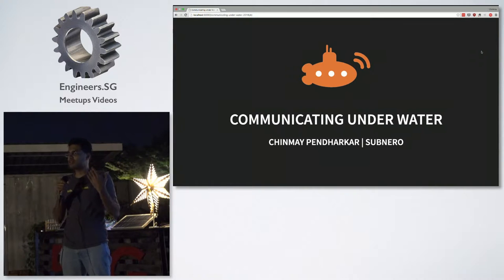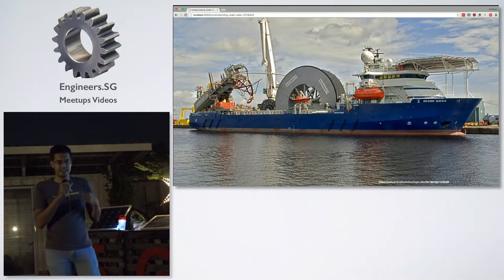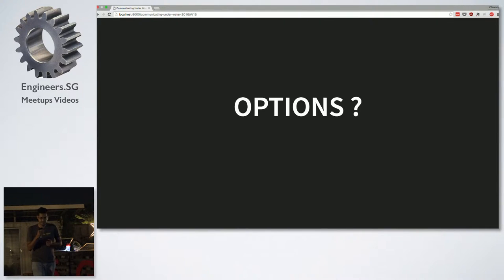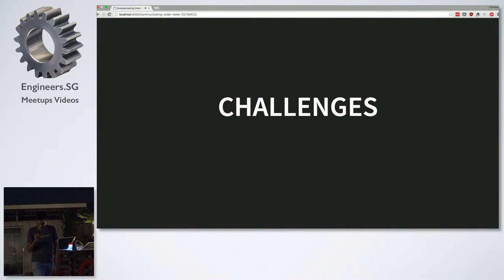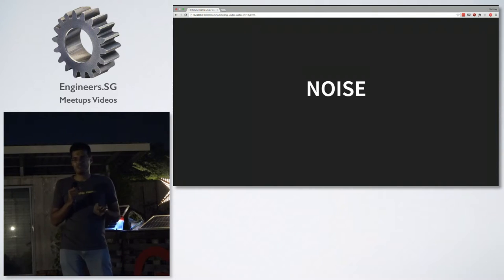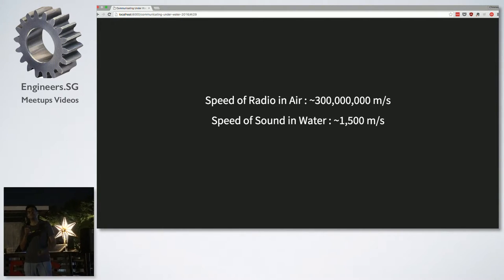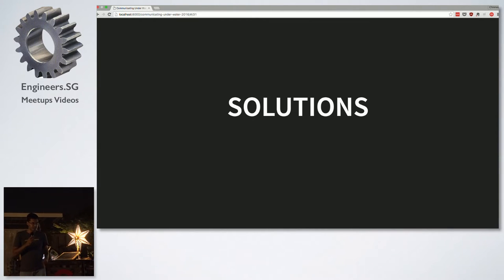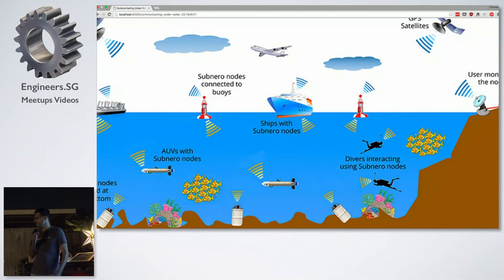Communicating Under Water - Tech Tarik Ocean Exploration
Speaker: Chinmay Pendharkar

Chinmay Pendharkar, engineer at Subnero with aspirations to build extensive underwater networks using acoustics communications.